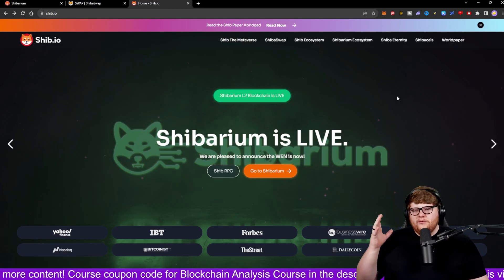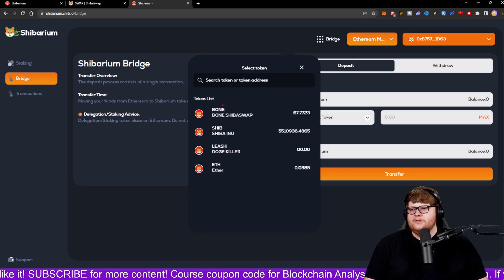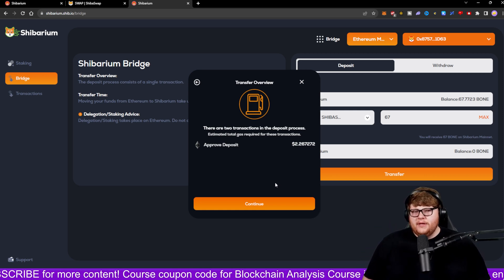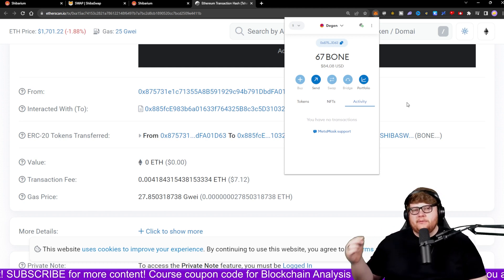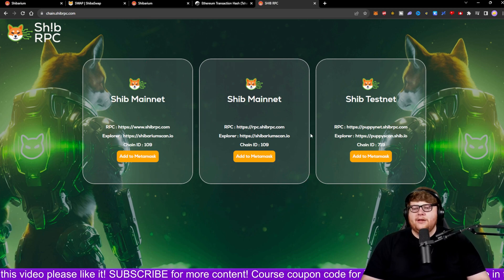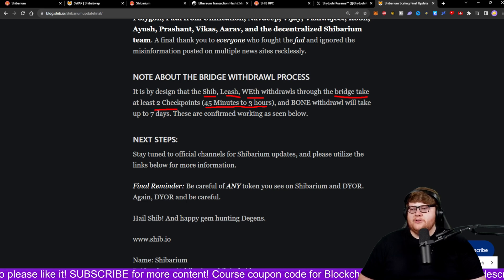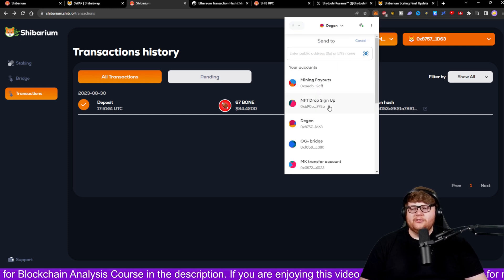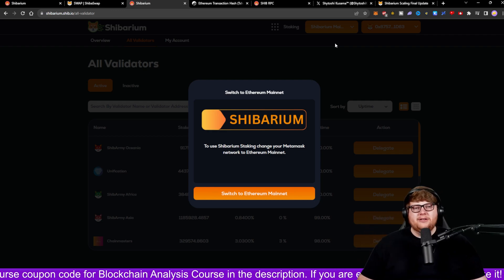SHIBARIUM Tutorial For Beginners! (In 5 Minutes)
In this video I show how to start using the Shibarium network is under 5 minutes. Many people are confused how to start using the Shibarium network so I show how to add SHIB or BONE to your metamask wallet for Shibarium.

This video is not to be considered Financial Advice 🚫